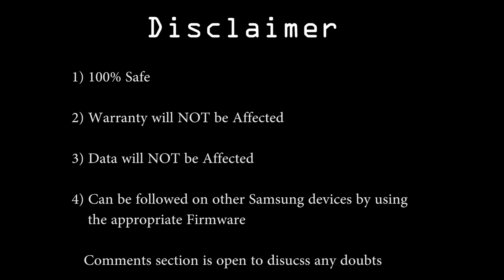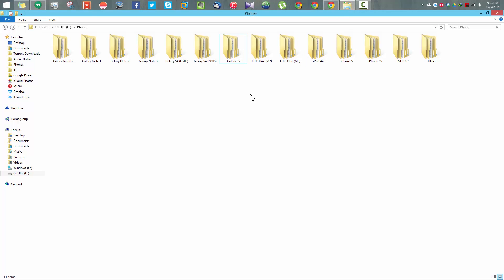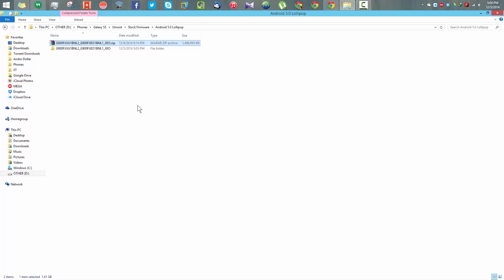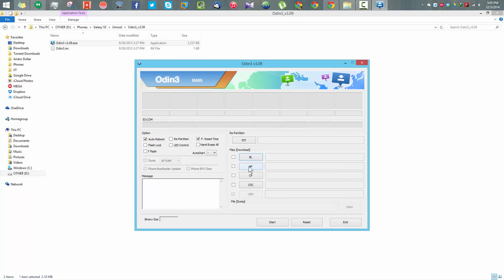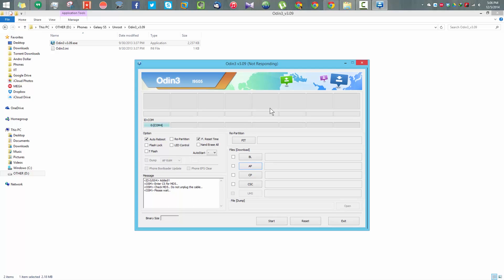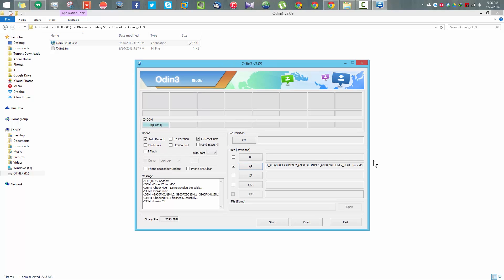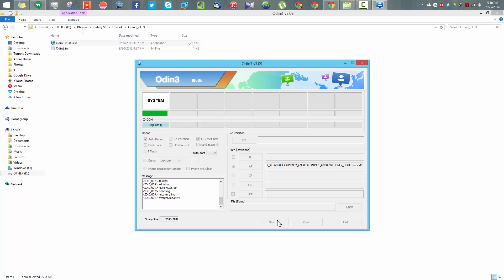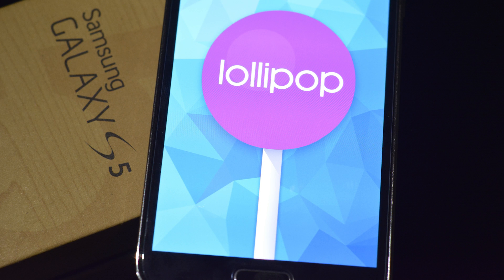HOW TO : Install the Official Android Lollipop/Marshmallow Firmware on to the Galaxy S5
The Galaxy S5 users can Enjoy Android Lollipop now! This is an official release from Samsung, therefore you can install this without rooting your device.

The Firmware File given below will ONLY for the SM-G900F. If you are using another model, please download the appropriate file.